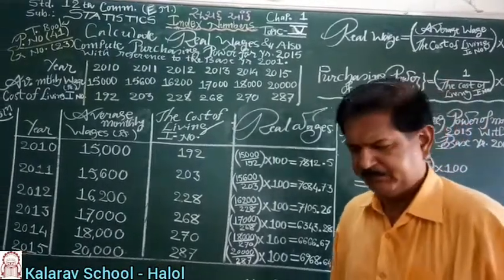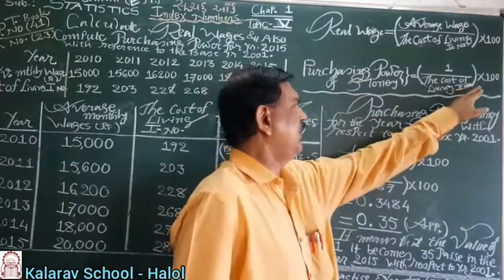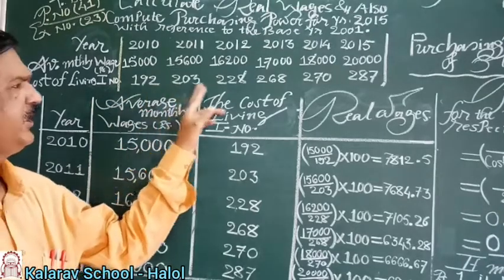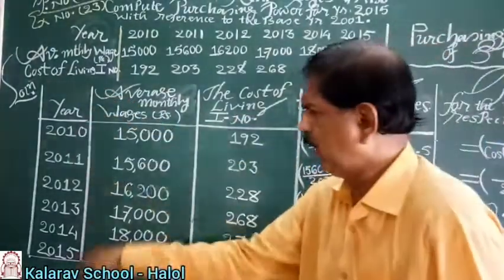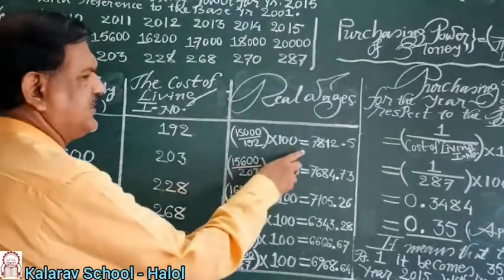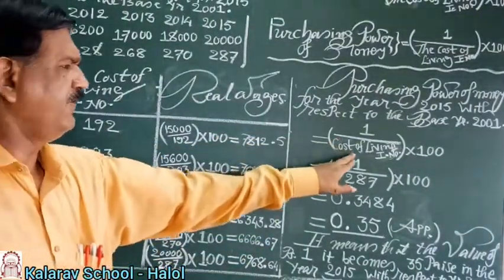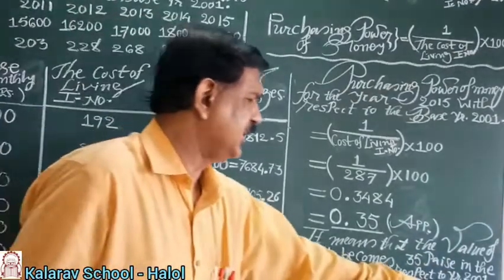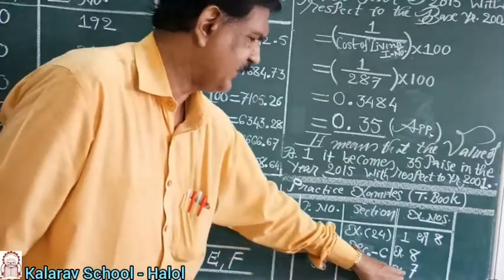Std 12th Com EM : Statistics Ch 1. INDEX NUMBER PART 9